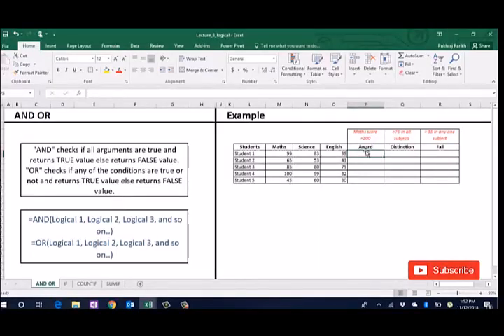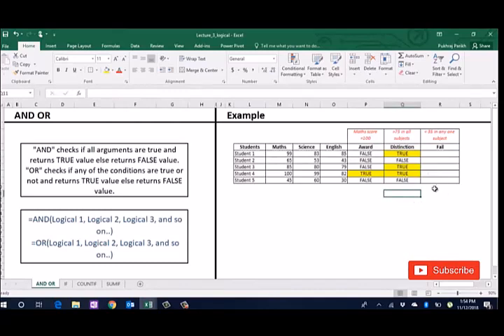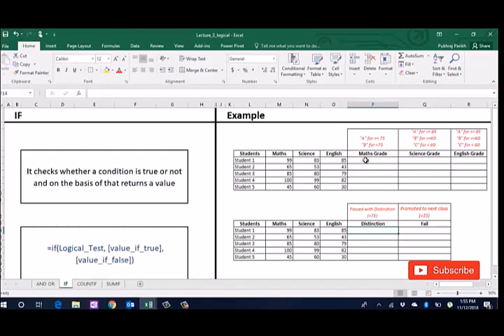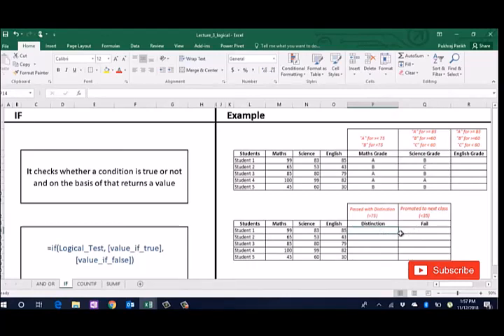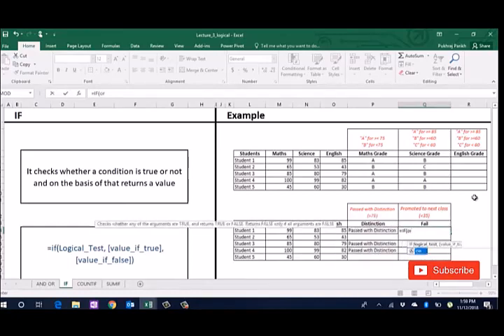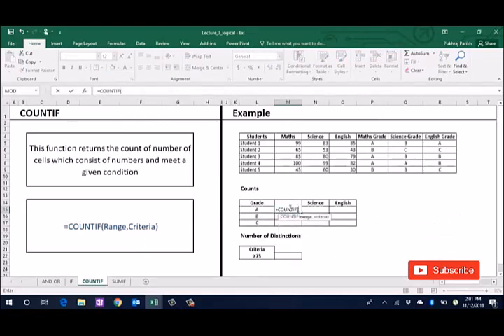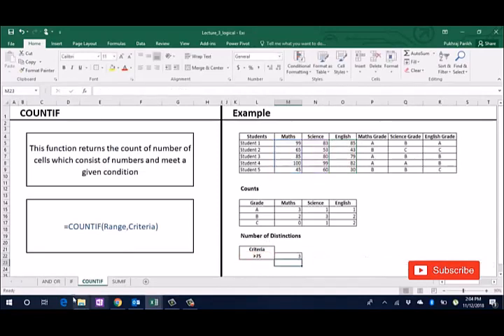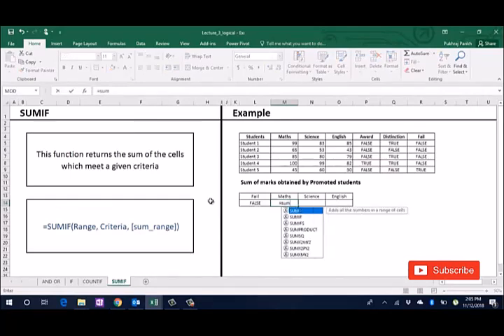Mastering the SUMIF Formula in Excel: An In-Depth Guide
Unlock the full potential of Microsoft Excel with our comprehensive video tutorial on the powerful SUMIF formula. Whether you're a beginner or an experienced user, this step-by-step guide will help you harness the true capabilities of Excel's data analysis and calculation features.

In this video, we dive deep into the SUMIF formula, providing you with a thorough understanding of its syntax, applications, and advanced techniques. With the SUMIF formula, you can effortlessly sum values based on specific criteria, allowing you to analyze and summarize data with ease.

Our expert instructor will guide you through various real-world examples, showcasing how to:

Construct the SUMIF formula correctly by understanding its syntax, including the range, criteria, and sum_range parameters.
Sum values based on single or multiple criteria, including text, numbers, dates, or logical conditions.
Utilize wildcards and logical operators within the criteria to perform more complex calculations.
Combine SUMIF with other functions, such as COUNTIF and AVERAGEIF, to gain even more insights from your data.
Handle scenarios involving blank cells, errors, and non-contiguous ranges to ensure accurate calculations.
Apply SUMIFS to summarize data using multiple criteria simultaneously.
By the end of this tutorial, you'll have a solid grasp of the SUMIF formula, enabling you to efficiently analyze and summarize data in Excel. Whether you're working on financial reports, sales analysis, or project management, the knowledge gained from this video will significantly boost your productivity and data manipulation skills.

Don't miss out on this opportunity to become an Excel power user. Watch our tutorial now and take your Excel proficiency to the next level!